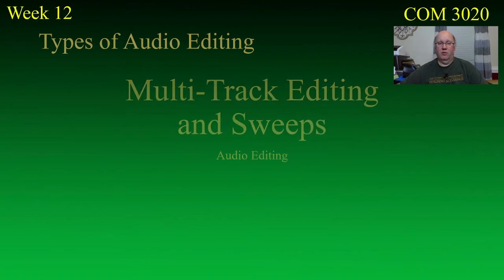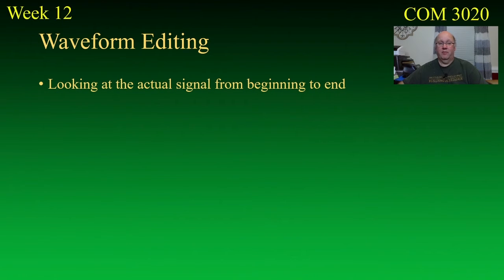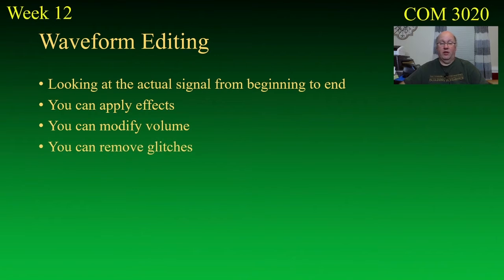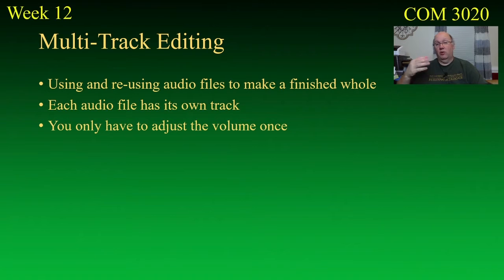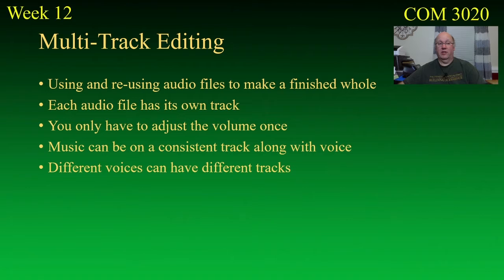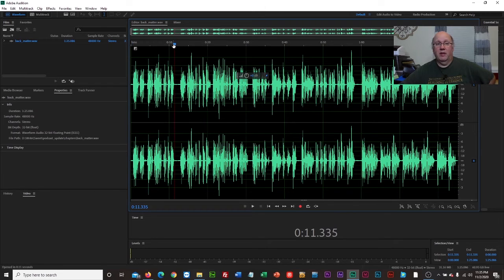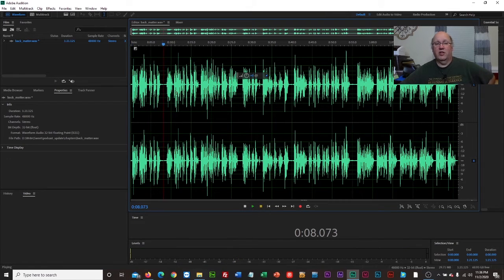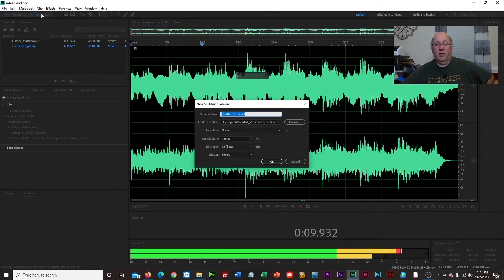COM 3020 Radio Production - Multi-Track Editing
This video discusses multi-track audio editing in the context of making audio programs and sweepers